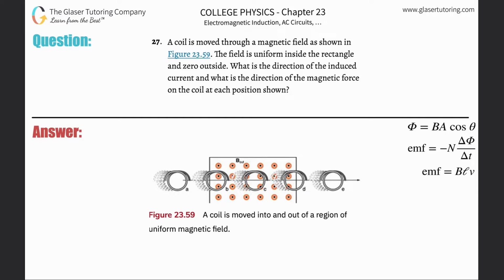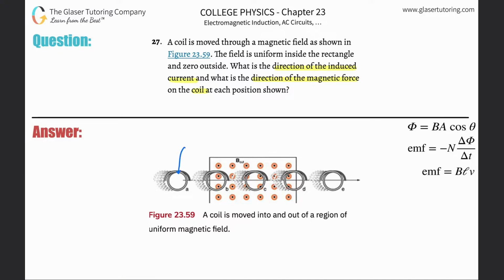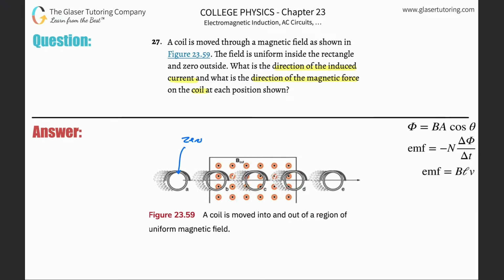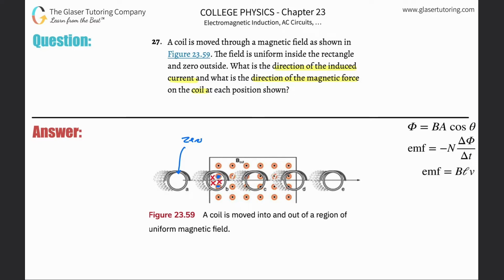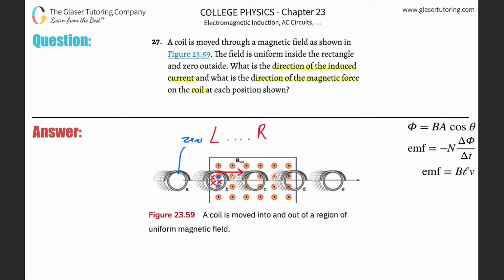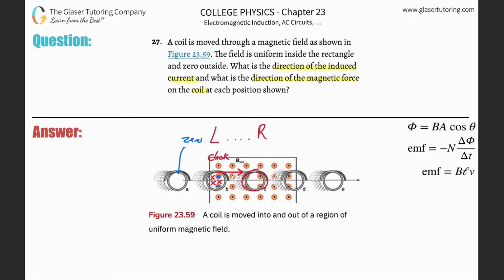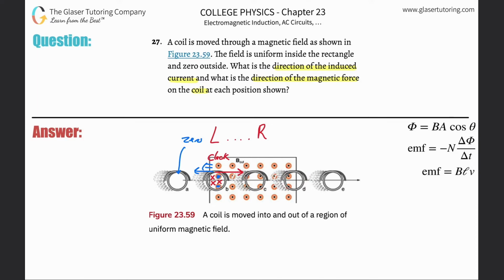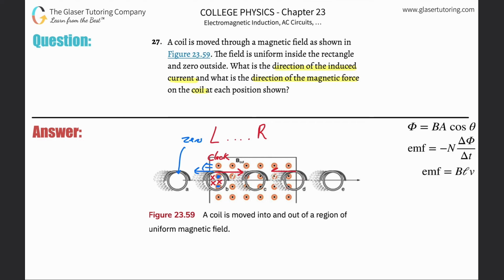23.27 | A coil is moved through a magnetic field as shown in Figure 23.59. The field is uniform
A coil is moved through a magnetic field as shown in Figure 23.59. The field is uniform inside the rectangle and zero outside. What is the direction of the induced current and what is the direction of the magnetic force on the coil at each position shown?